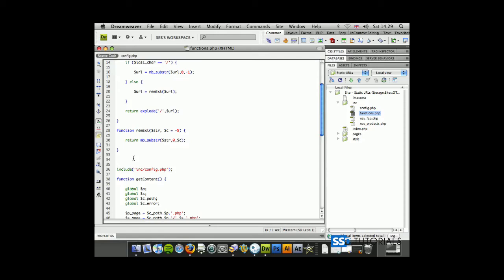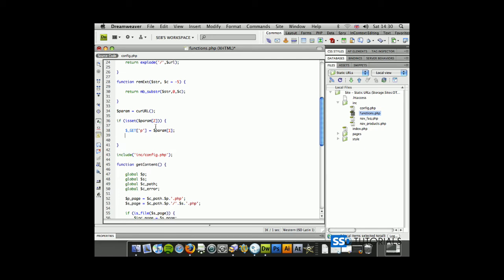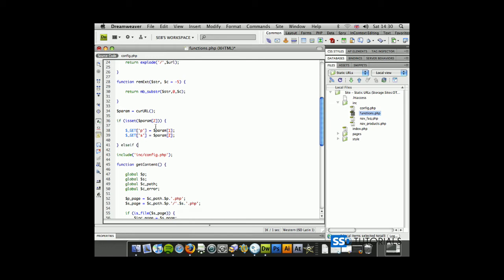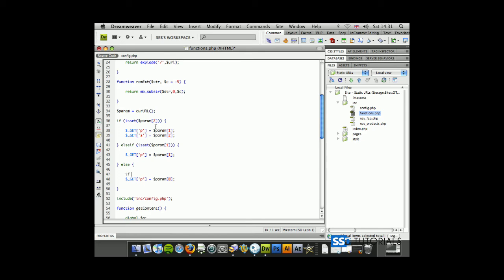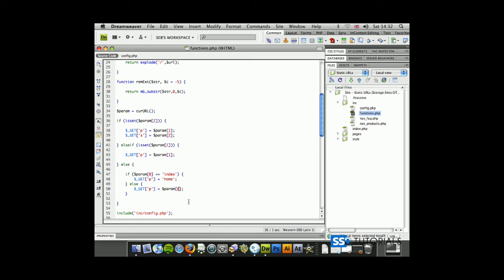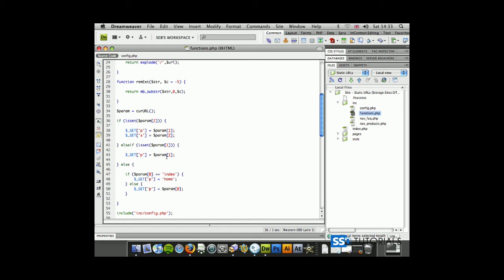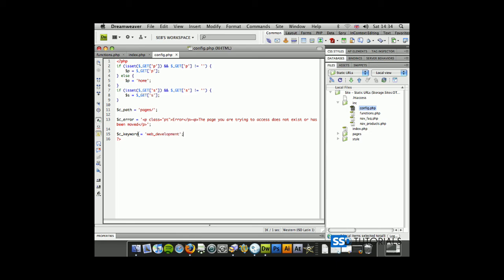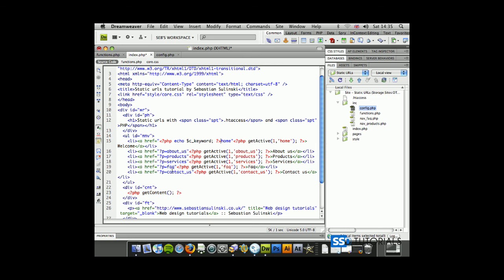03-03: Defining $_GET values